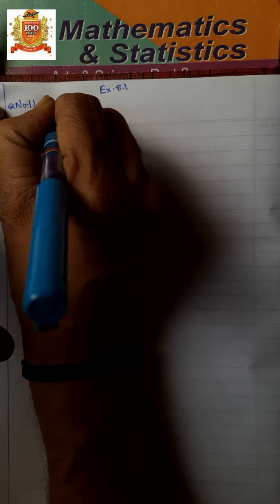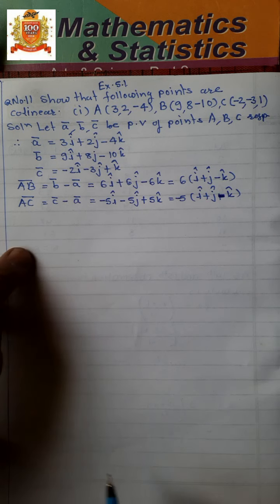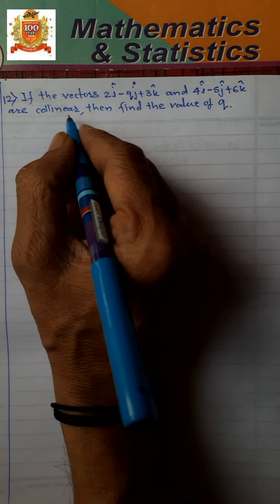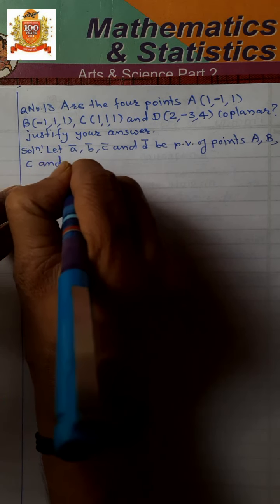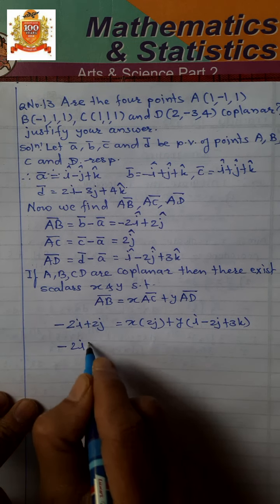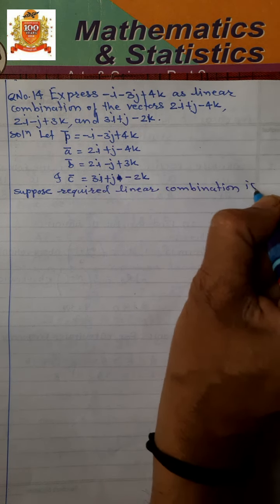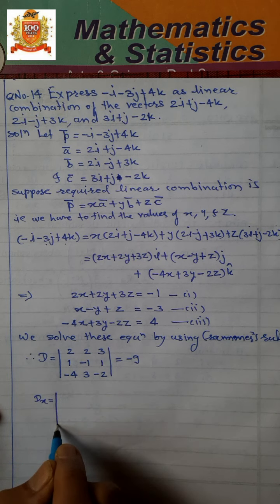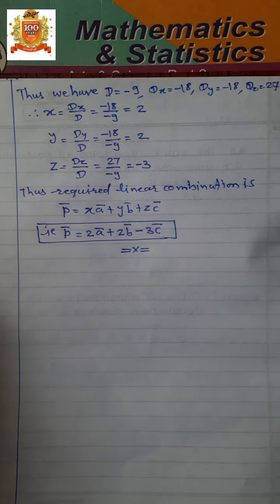M2,Ch-5 Vectors (9)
Ex.5.1,Q no.11,12,13,14.